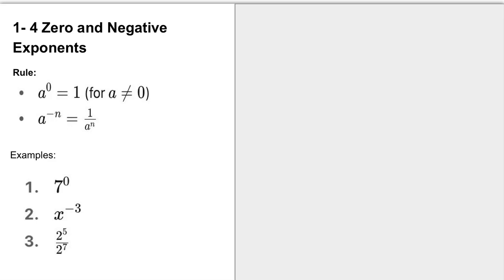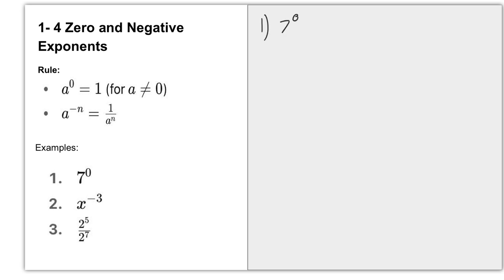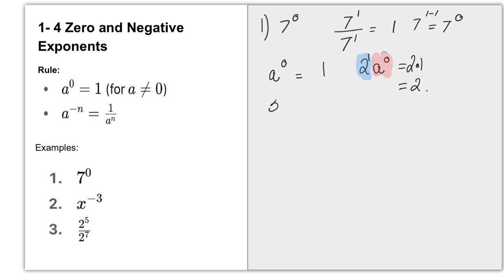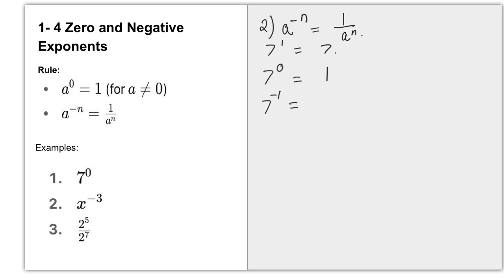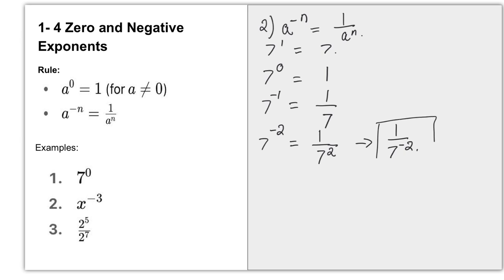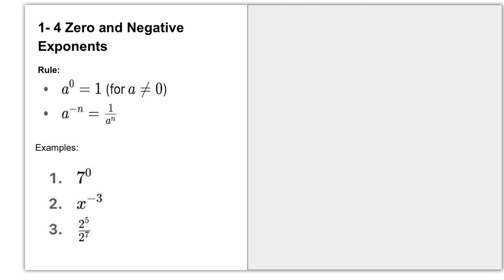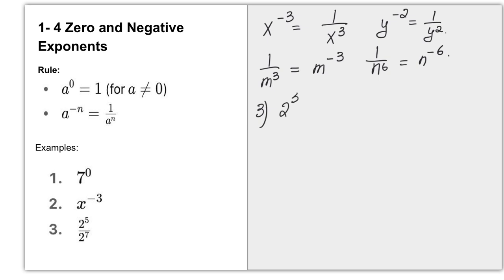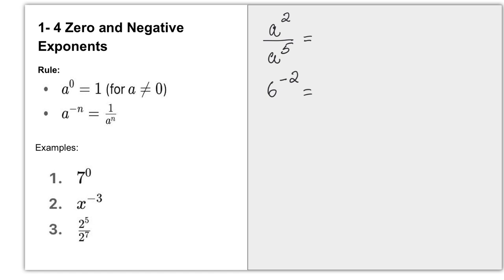The Secret of Zero and Negative Exponents You Won't Forget!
In this Teaching Math lesson, we’ll uncover the truth behind zero and negative exponents — and why they’re not as tricky as they seem! You’ll learn what it really means when an exponent is zero, and how negative exponents represent fractions, not negative numbers.
We’ll go step by step through easy examples that show how exponents flip numbers to create values less than one. You’ll also see how these rules connect to everything you already know about powers, monomials, and repeated multiplication.
Whether you’re reviewing for 8th grade math, brushing up on algebra skills, or just trying to make sense of exponents, this clear and simple video will help you finally understand how it all works.

💡 Topics Covered:

00:00 Intro
00:25 Zero and Negative Exponents
8:50 Outro